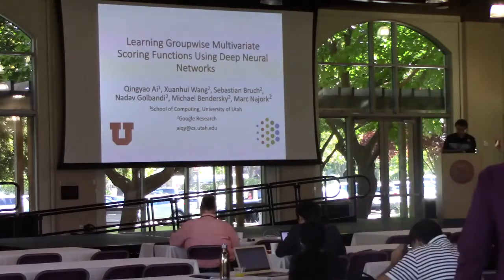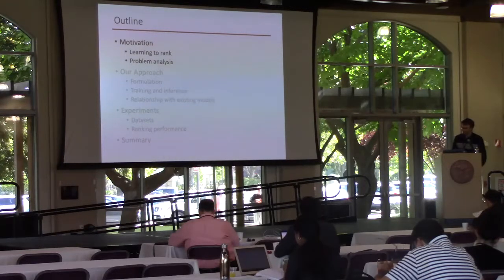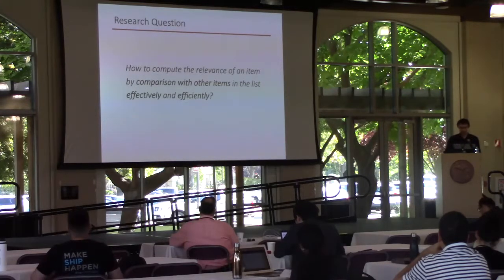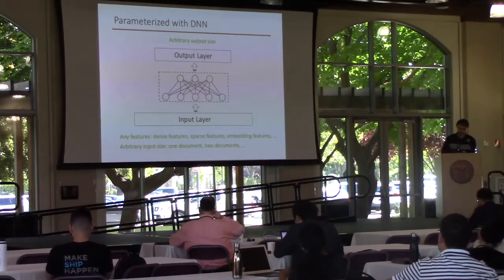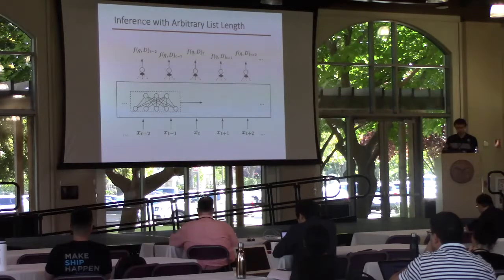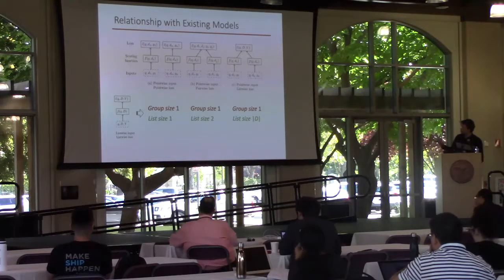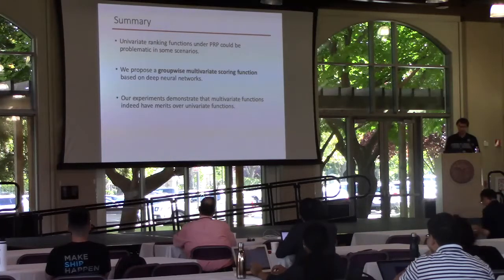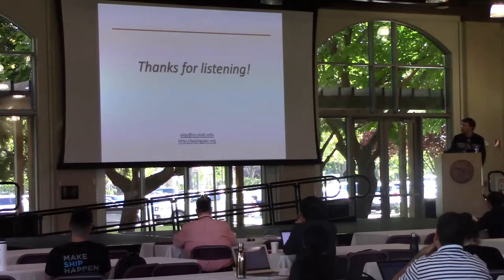ICTIR 2019: Learning Groupwise Multivariate Scoring Functions Using Deep Neural Networks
Learning Groupwise Multivariate Scoring Functions Using Deep Neural Networks

Qingyao Ai (University of Massachusetts Amherst), Xuanhui Wang (Google), Sebastian Bruch (Google), Nadav Golbandi (Google), Michael Bendersky (Google), Marc Najork (Google)